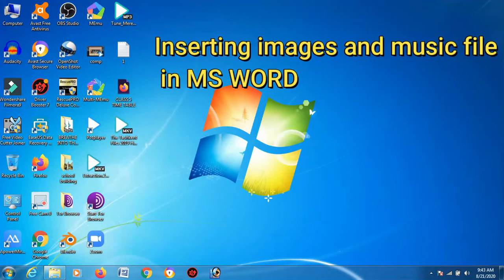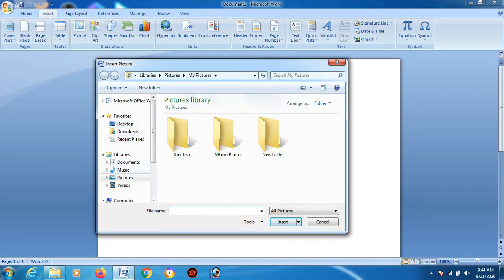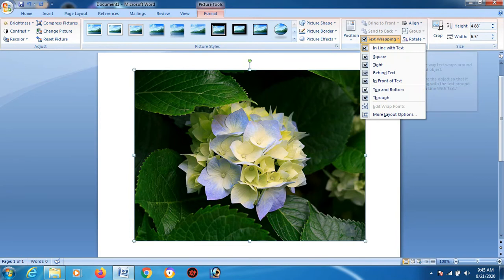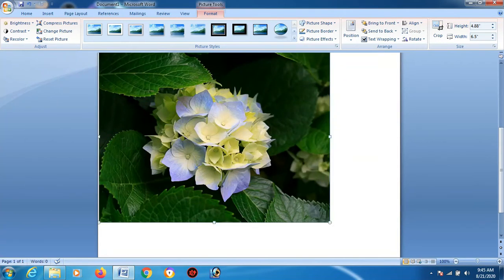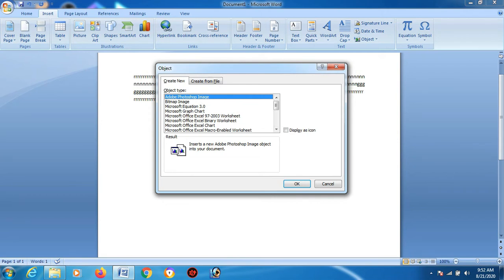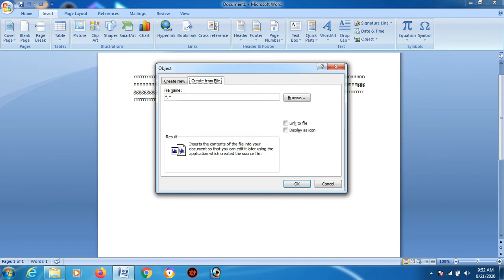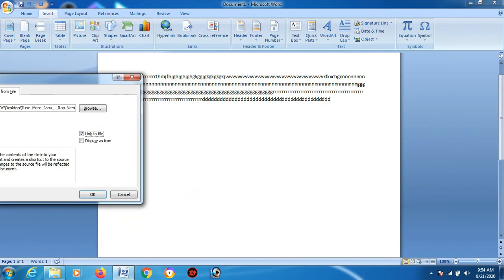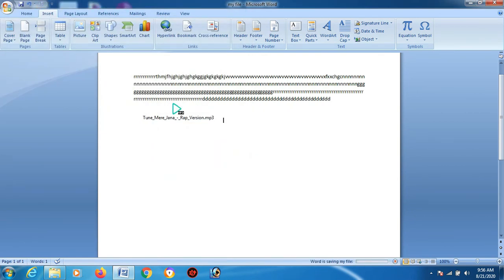COMPUTER [INSERTING PICTURES, AUDIO & EDITING UPON THEM]